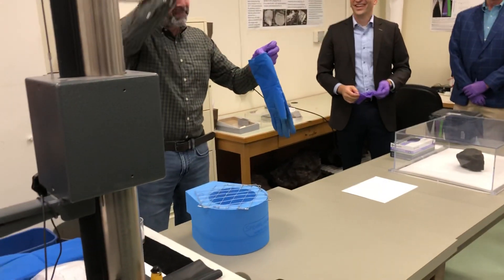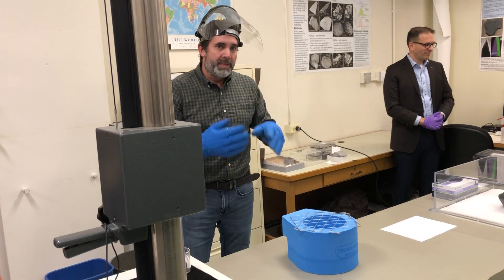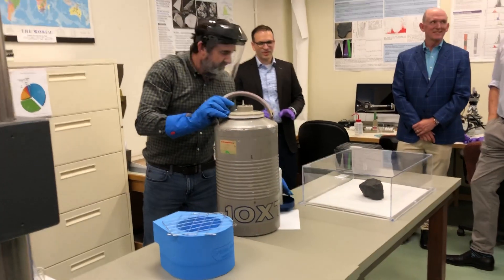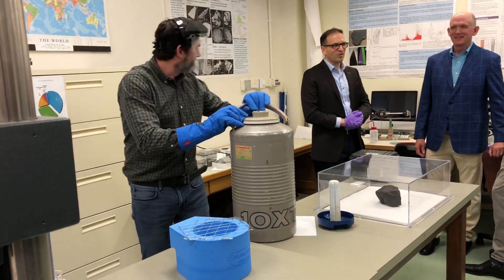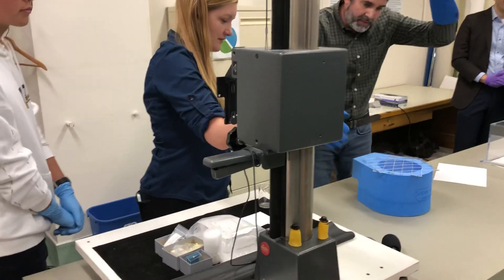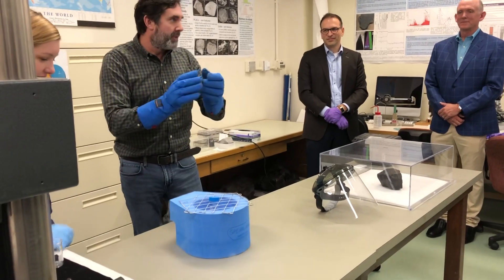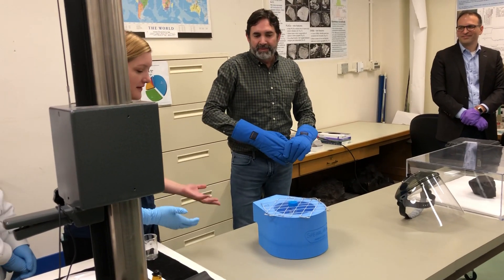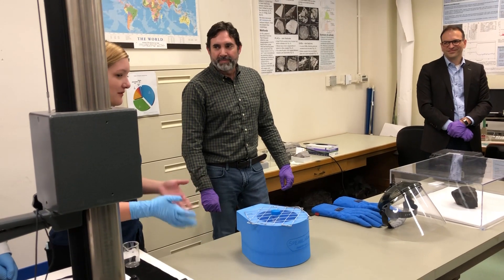The Field Museum's Jim Holstein shows how a meteorite is preserved using liquid nitrogen.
(Alex Ruppenthal / WTTW News)